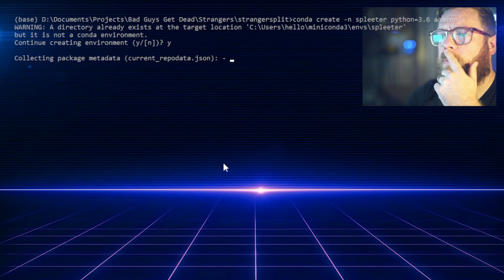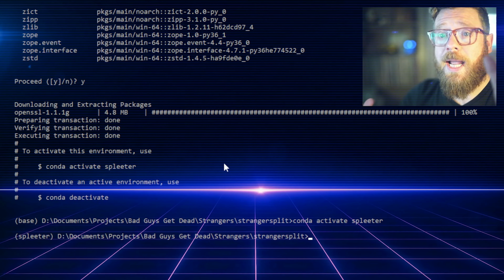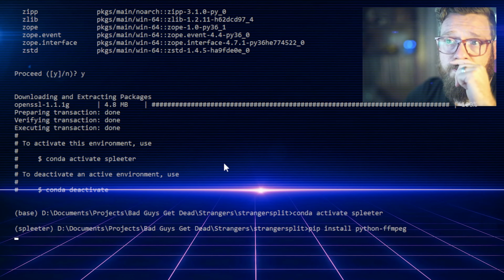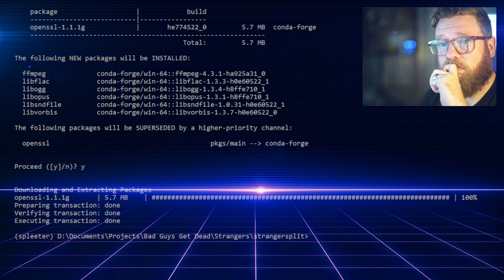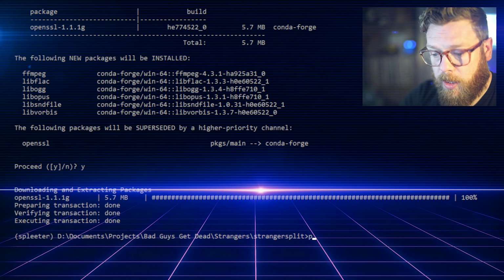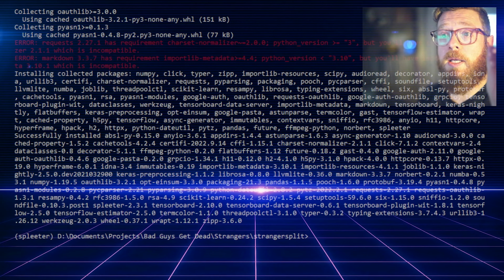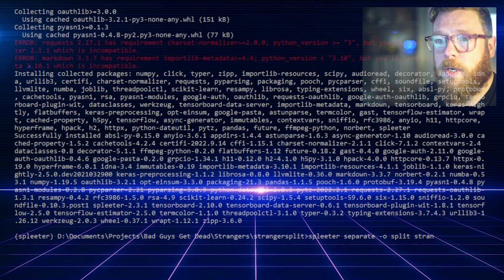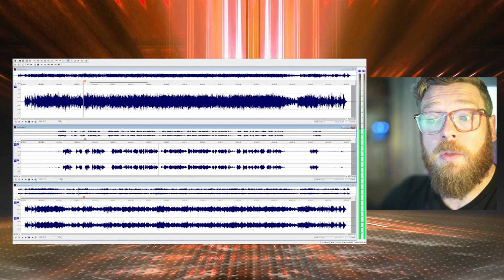Use AI Machine Learning to make Acapella stems for remixes! - Spleeter How To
Create your own instrumental and acapella tracks for remixes and experimentation. In this video I'll show you how to install a machine learning workflow called Spleeter. It's able to separate the stems of already mixed audio tracks with astonishing speed. It's complicated to set up if you don't know how. I've tried to create an easy(ish) to follow recipe to get you up and running.

Copy/paste commands: (don't copy the // comments)

Video Sections:
0:18 - Intro & Example
0:56 - About the software components
1:44 - Installation requirements
2:16 - Inside the Miniconda3 Shell (create environment)
3:41 - Install prerequisite software
5:41 - Install Spleeter
6:54 - What did we just do (where we are)
7:14 - Split a mixed MP3

Hit me in the comments if you have better ways or if you have any questions on this method.